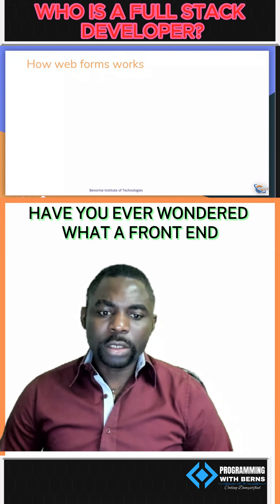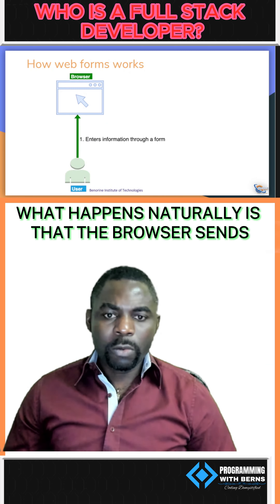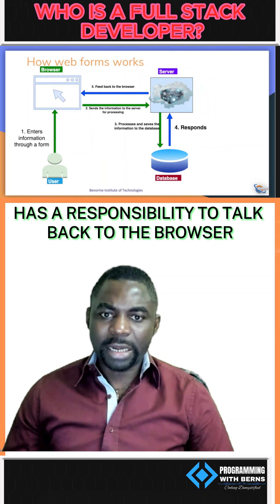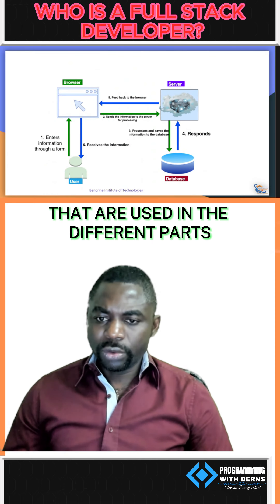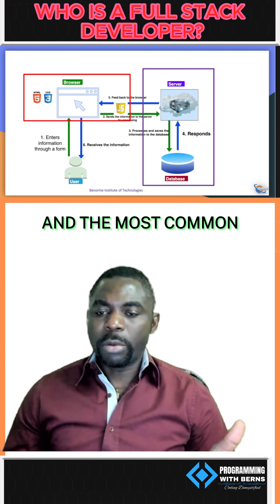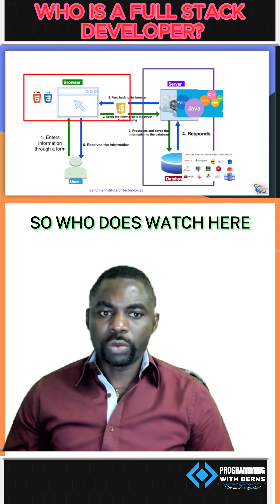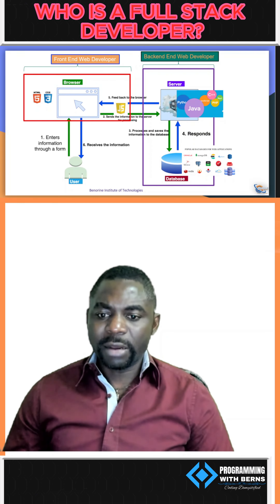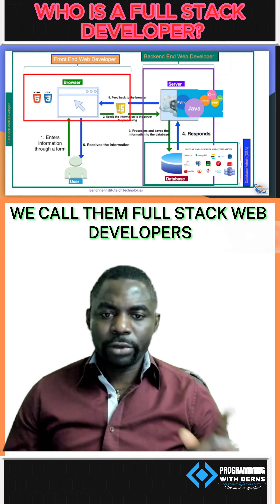Full Stack Developer: The Mastermind Behind the Website (Everything You Need to Know!)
So You Want to Be a Full Stack Developer? What is the difference between a full stack developer and and backend or front end developer? What does a front end developer do? What does a back end developer do?

In this video you understand the role of a full stack developer in a simple-to-understand way.